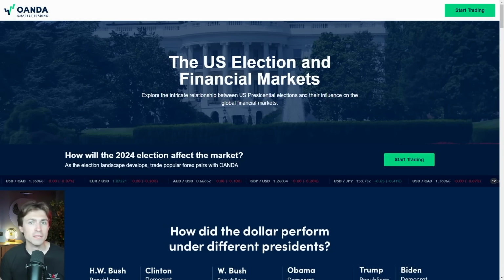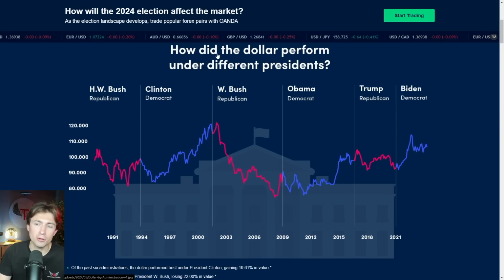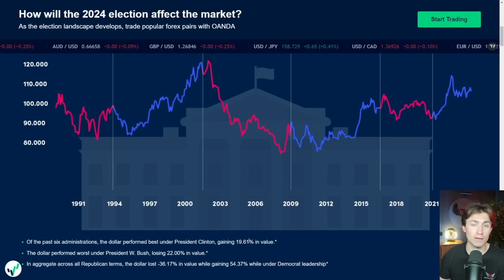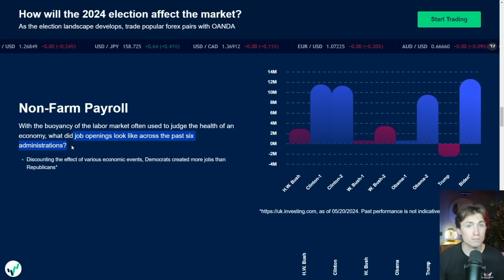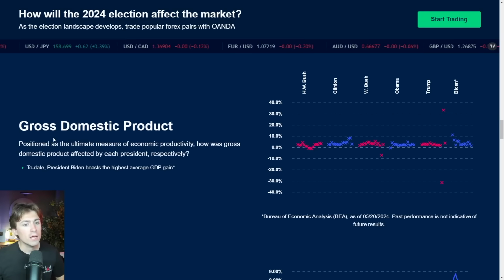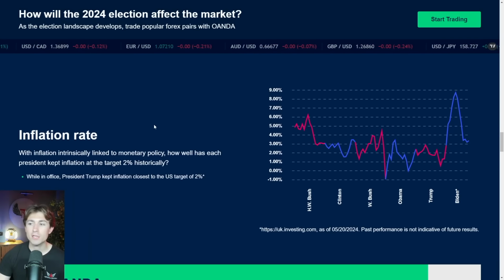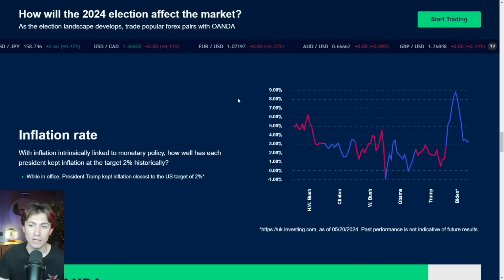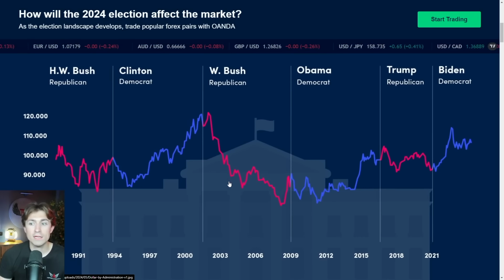US Presidential Elections: What does it Mean for Markets?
Please be aware of impersonators online: A1 Trading will not message people directly asking for payment. Please be aware of impersonators and do not send money to any account that is not listed on the A1 Trading website.